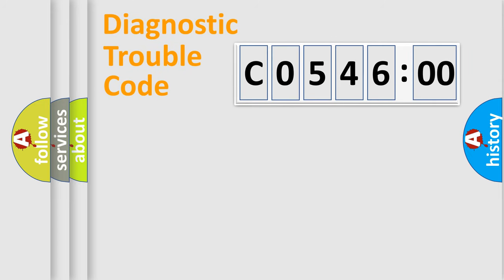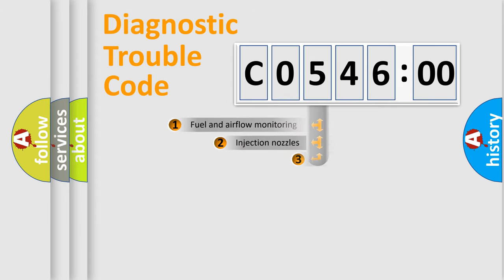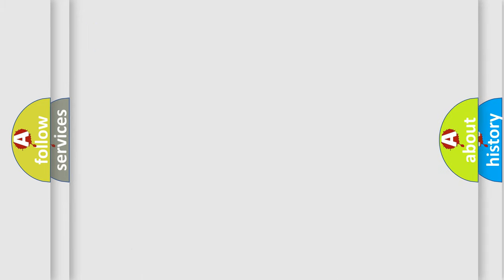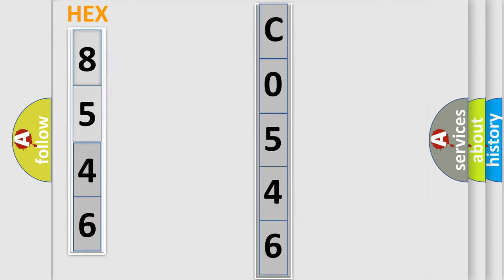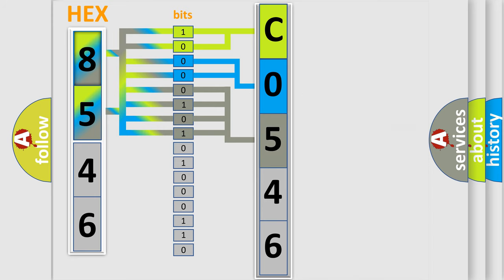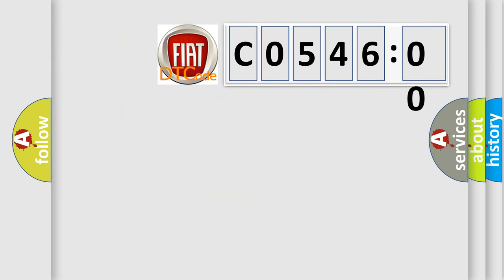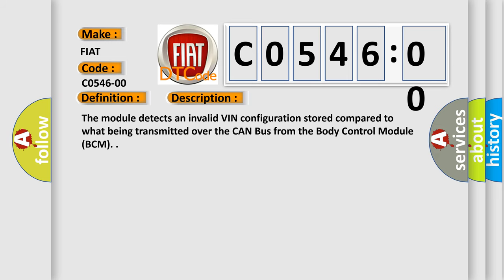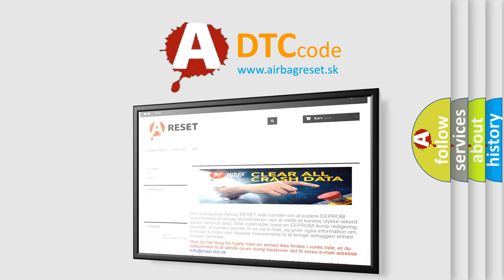DTC Fiat C0546-00 Short Explanation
Contents:
0:21 Basic DTC analysis according to OBD2 protocol standard.
1:48 Insight into programming
2:58 A diagnostically understandable description of the Diagnostic Trouble Code
3:05 Basic error definition

Make:
FIAT
Code:
C0546-00
Definition:
Vin (Vehicle Identification Number) Implausible Or Incompatible From Body Control Module - No Subtype Information
Description:
The module detects an invalid VIN configuration stored compared to what being transmitted over the CAN Bus from the Body Control Module (BCM).